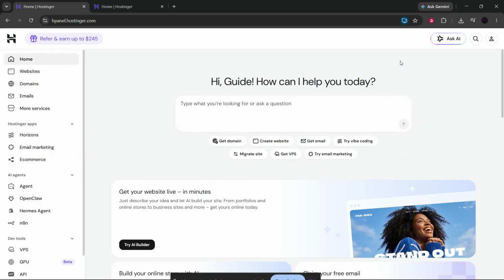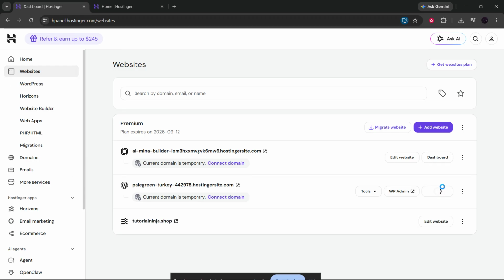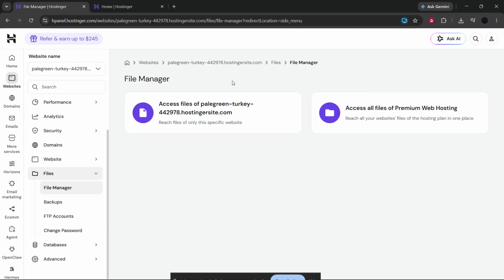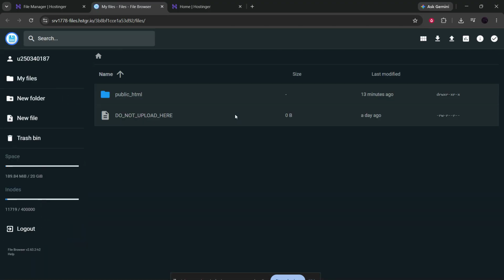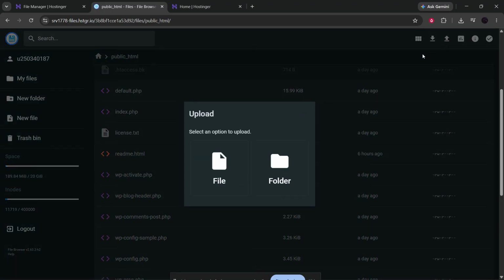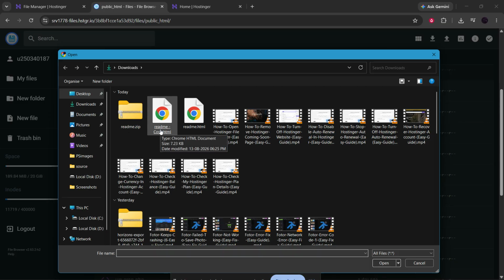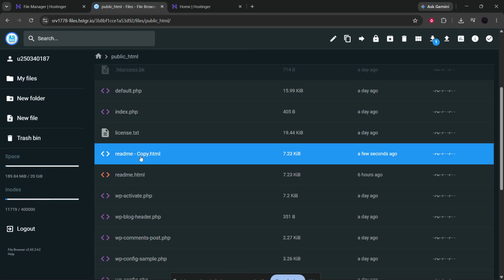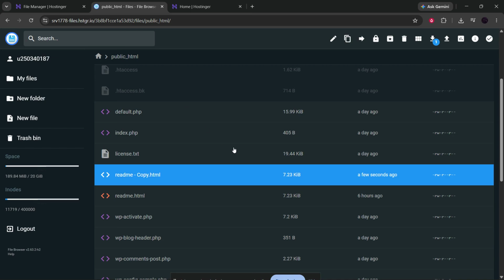How To Upload File In Hostinger (Easy Guide)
Learn how to upload a file in Hostinger using hPanel File Manager in this easy step-by-step tutorial.
This guide shows you how to open public_html, upload files or folders, and complete the process safely and correctly.

🕚Timestamps:
0:00 Intro
0:15 Log In To Hostinger And Open Websites
0:42 Open File Manager In hPanel
1:08 Open The public_html Folder
1:32 Upload Your File Or Folder
2:05 Wait For Upload To Complete
2:26 Confirm The File Was Uploaded
2:42 Outro

✍️What You'll Learn In This Video:
• How To Log In To Hostinger And Open hPanel
• How To Access File Manager In Hostinger
• How To Open The public_html Root Directory
• How To Upload A File Or Folder To Hostinger
• How To Wait For And Confirm A Successful Upload

💡Pro Tips:
• Upload website files to public_html if you want them live on your domain
• Use Folder upload when transferring multiple related files at once
• Always wait for the progress bar to finish before closing File Manager
• Double-check file names and paths if your upload does not show on the site